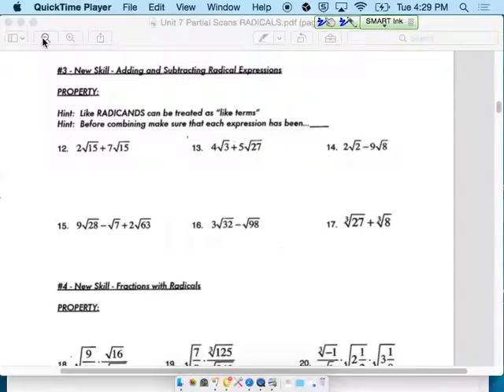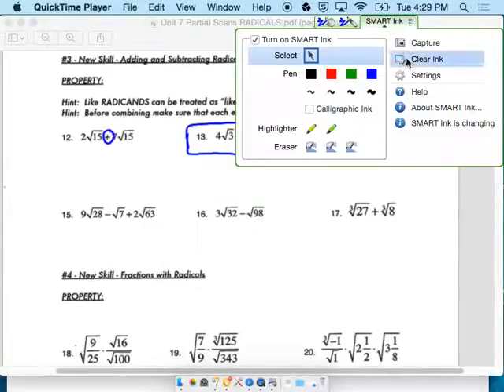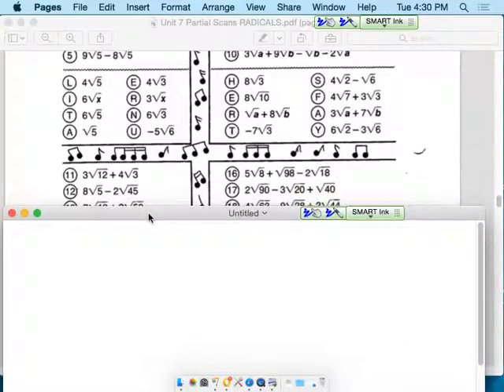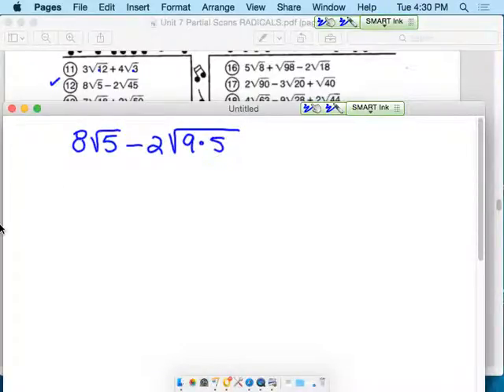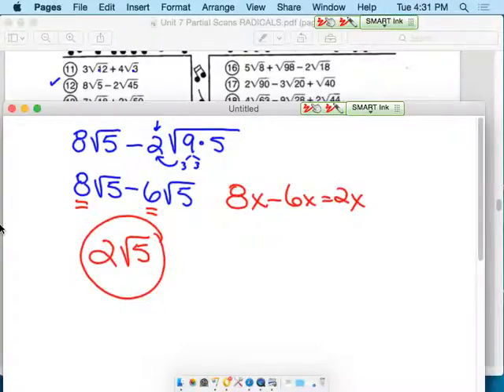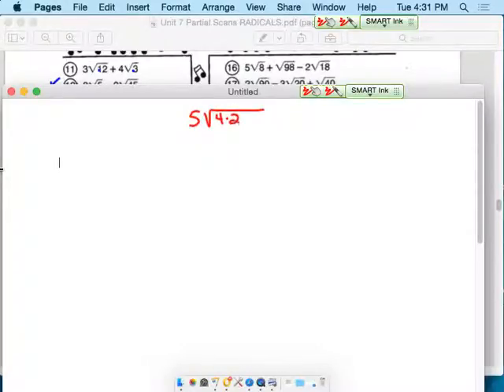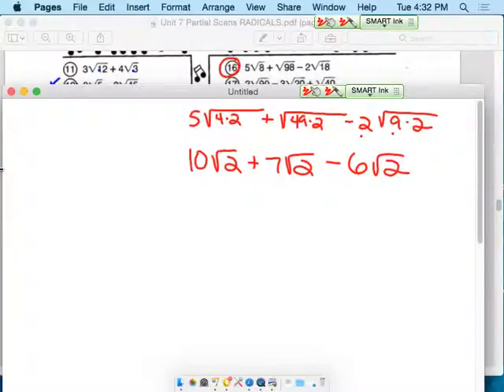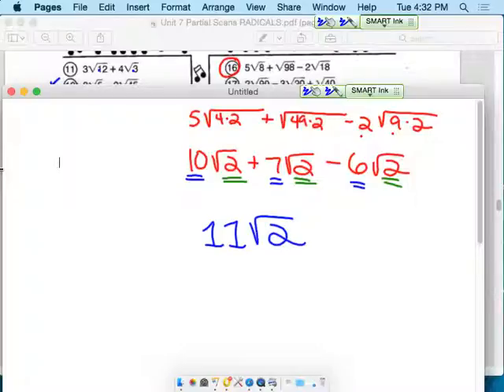Adding Radicals 2016